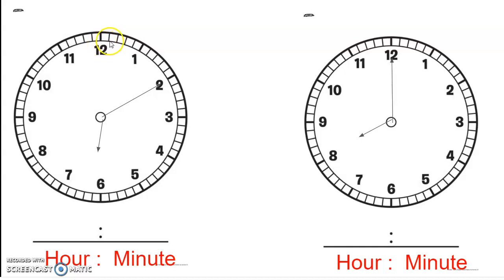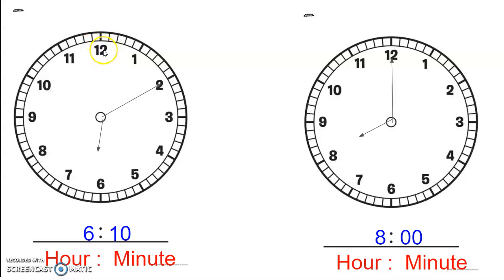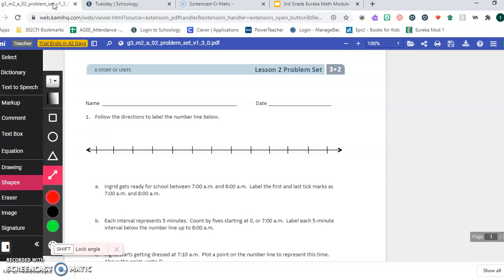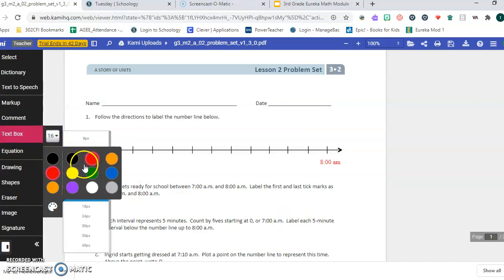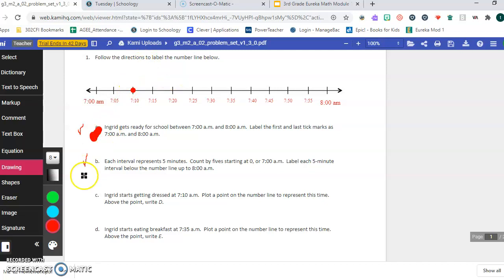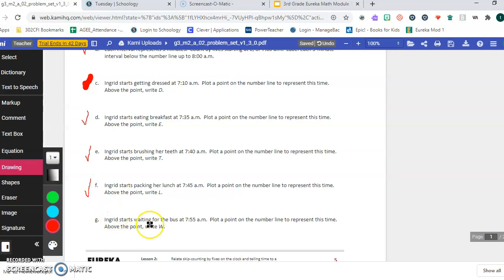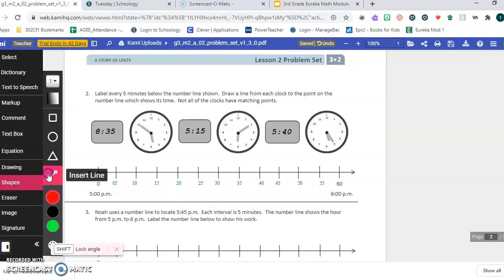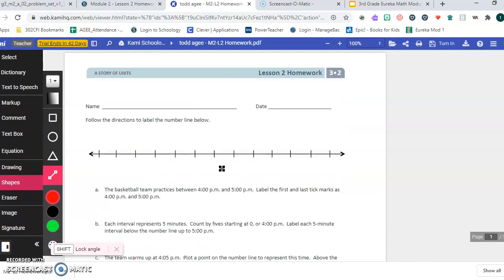Tuesday Math: Relate the Minutes on a Clock to a Number Line